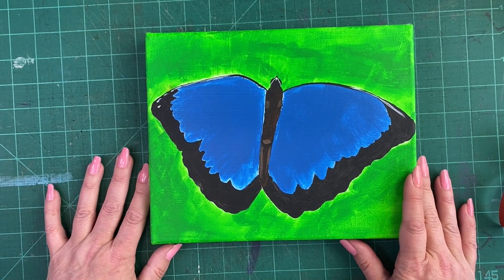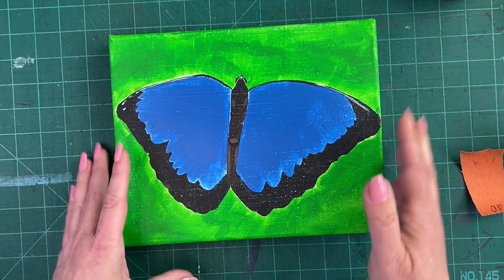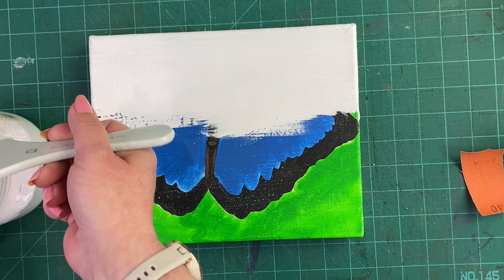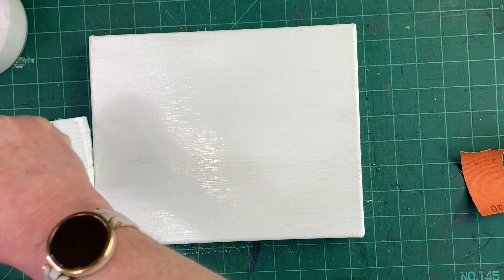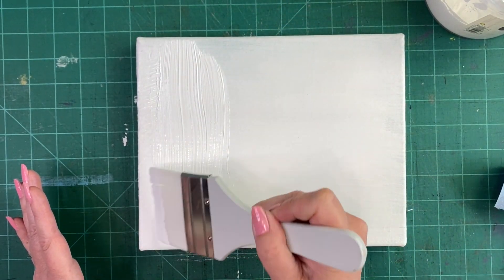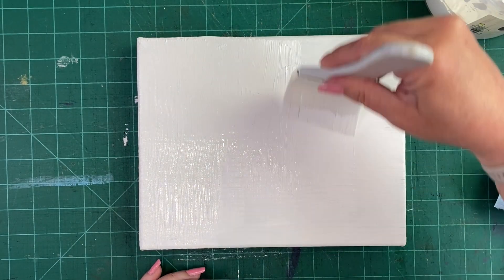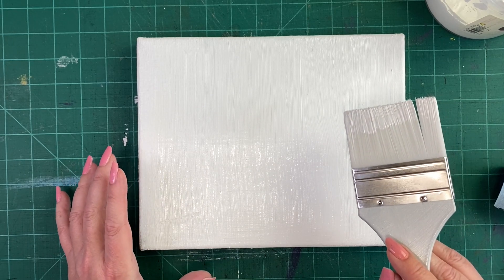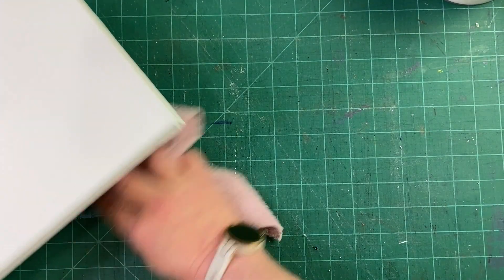How to Reuse Old Canvases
Want to give your old canvases a fresh start? In this video, I’ll show you how to reuse and repurpose old canvases by painting over them. Whether you're tired of an old painting or simply want to save money, learn step-by-step how to prep your canvas using gesso to create a smooth surface for new artwork. I will also share tips on choosing suitable materials and getting creative with recycled canvases.  You can read the full post on my blog and get some more ideas for reusing canvases.